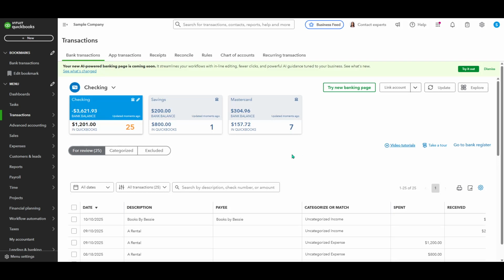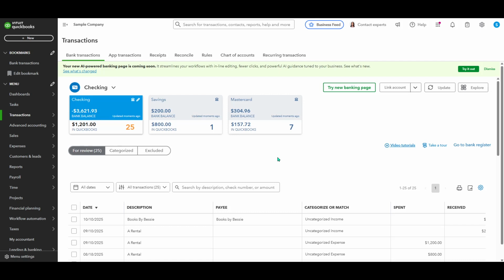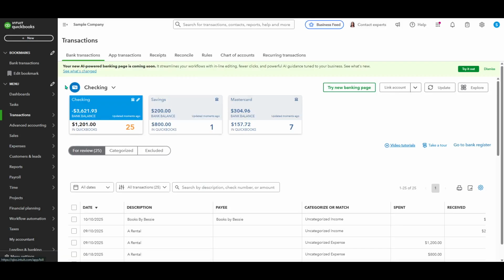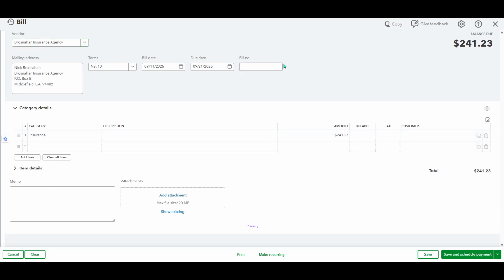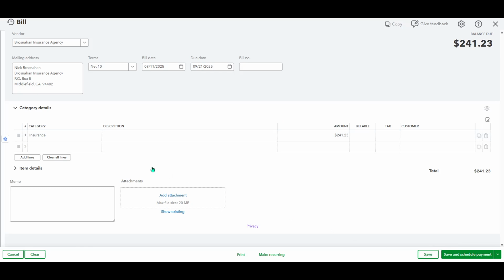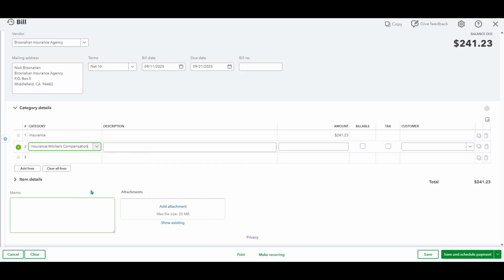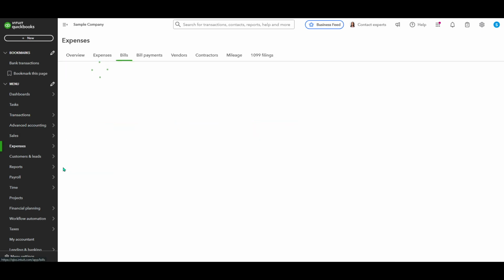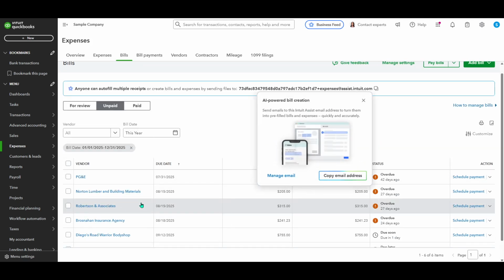How to Bill for Job Costs in QuickBooks Online (2025 Tutorial)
Learn how to bill for job costs in QuickBooks Online, including expenses, time, and materials, so you can track profitability and invoice clients accurately.